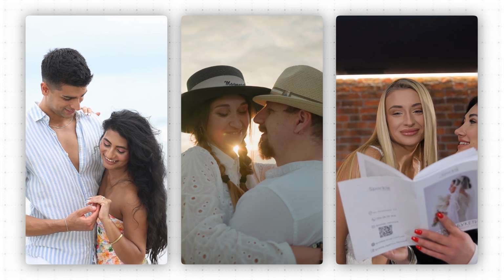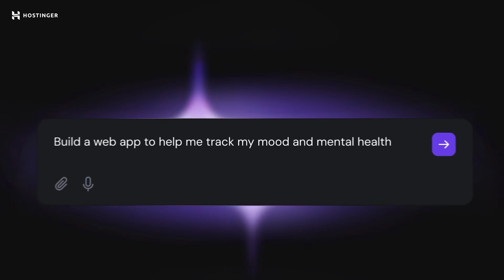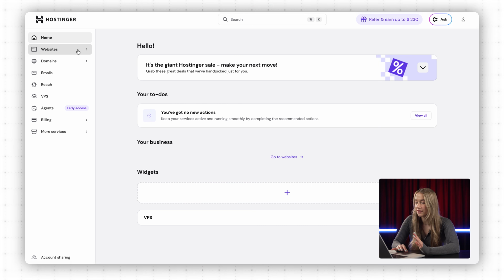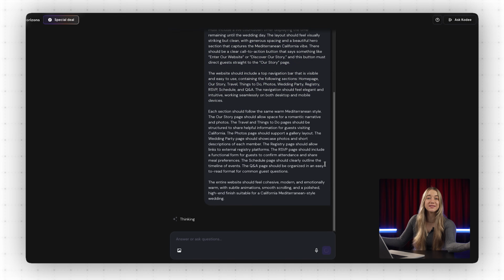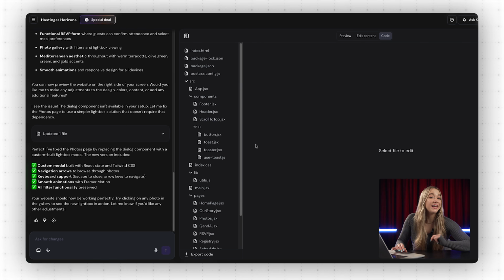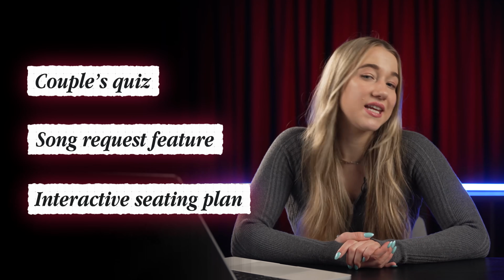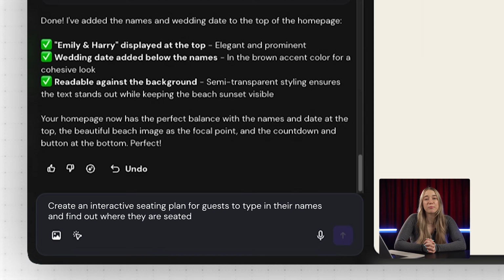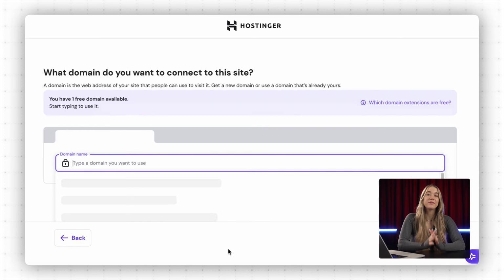How to make a wedding website with AI that actually feels like you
Learn how to make a wedding website that's totally unique — built with AI in minutes

Learn how to make a wedding website that's uniquely yours. Using Hostinger Horizons, one of the most intuitive vibe coding tools available today, you can build a fully custom wedding website with AI in just a few prompts. Whether you're looking for a beautiful wedding website template as a starting point or want to create something completely from scratch, Horizons makes wedding planning easier by putting everything your guests need in one place — venue details, RSVPs, travel info, your love story, and more. Say goodbye to generic layouts and hello to a site that actually feels like you.

📌 Handy Links

HT: How to create a digital goods store: Soon
Hostinger Tutorials: How to make a wedding website for easier wedding organization

🕒 Timestamps

00:00 - Introduction
00:14 - Why You Need a Wedding Website
01:13 - Planning Your Website Pages
01:39 - Writing Your AI Prompt
03:01 - Building with Hostinger Horizons
04:36 - Personalizing with Interactive Features
05:18 - Publishing Your Wedding Website
05:37 - Turn Your Template into Income

⭐ Why Every Couple Needs a Wedding Website
A wedding website keeps all your important details in one place — venue, schedule, registry, RSVPs, and your love story — so guests always know what's happening and where to go.

👉 How to Plan Your Wedding Website Pages
Before you start building, decide what pages your site needs: a homepage, schedule, travel info, Q&A, photo gallery, and RSVP. A little planning here saves a lot of editing later.

📌 How to Write the Perfect AI Prompt for Your Wedding Website
Use an AI chatbot to help craft a detailed prompt that covers your pages, branding, color palette, and location vibe. The more specific your prompt, the better Horizons builds your vision.

👉 How to Build a Custom Wedding Website with Hostinger Horizons
Paste your prompt into Hostinger Horizons — one of the most powerful vibe coding tools available — and watch AI generate your full wedding website. Tweak colors, fonts, and sections with follow-up prompts or manual edits.

💥 How to Personalize Your Wedding Website with Interactive Features
Go beyond the basics with interactive touches like a seating plan, guest song requests, or a newlywed quiz. These details make your website stand out and create a memorable guest experience.

📌 How to Publish and Share Your Wedding Website
Double-check mobile responsiveness, hit Publish, and connect your site to a custom domain from hPanel. Your wedding website will be live and ready to share with guests.

⭐ Turn Your Wedding Website Template into a Revenue Stream
Love how your site turned out? Share it as a wedding website template on Horizons and earn 20% commission every time another couple uses it.

⭐ Follow Us ⭐